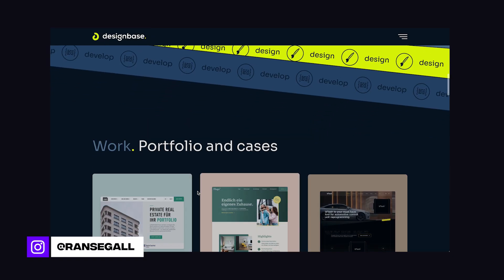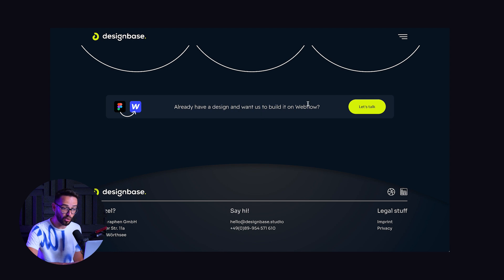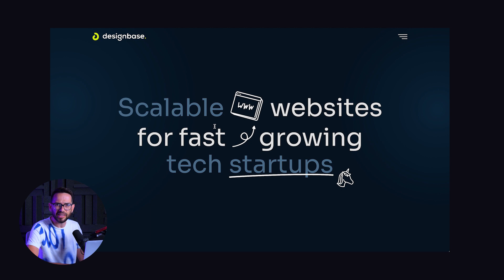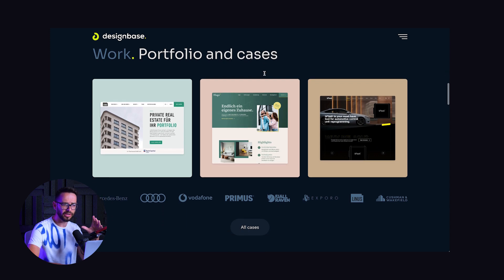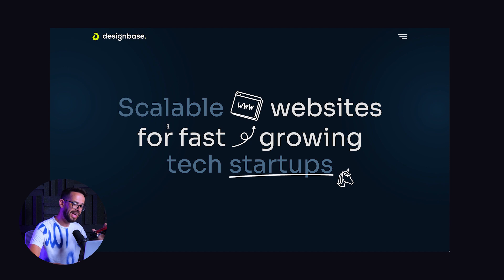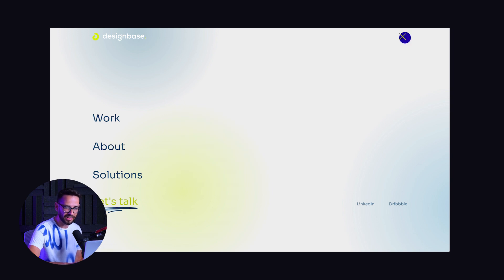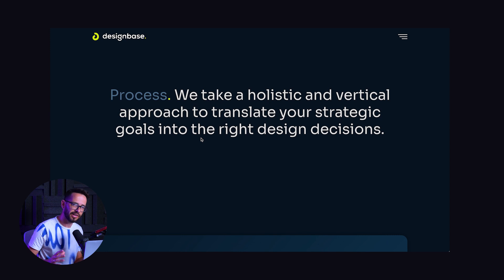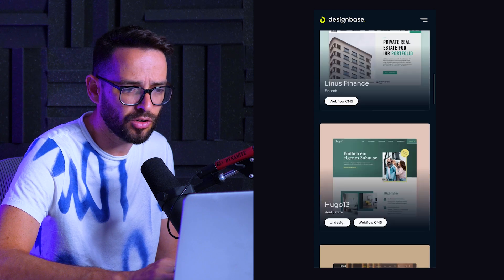Amazing Portfolio Breakdown (Using Webflow)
We'll be reviewing why it's a good portfolio, covering some of the cool interactions and effects and also review the mobile responsive version.

⬇ Want to build an amazing portfolio like this on Webflow, check out our free Webflow Workshop "How to finally GET Webflow" ⬇

00:00 - Intro
00:23 - Portfolio Overview
01:20 - Why it's good
04:30 - Cool Effects
07:00 - Mobile Version
07:50 - Conclusion